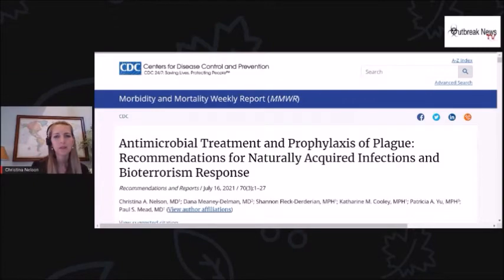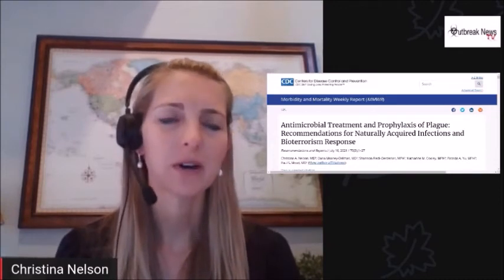PLAGUE primer and updated treatment recommendations with Christina Nelson, MD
In a recent Morbidity and Mortality Weekly Report (MMWR), experts from the Centers for Disease Control and Prevention (CDC) produced updated recommendations for the human treatment and prophylaxis of Yersiniapestis, the agent of plague .

Joining me today to discuss plague and the updated recommendations is Christina Nelson, MD. Dr. Nelson is with the Division of Vector-Borne Diseases, National Center for Emerging and Zoonotic Infectious Diseases at the CDC and she served as co-chair for the steering committee and the Plague Clinical Guidelines Team.

Antimicrobial Treatment and Prophylaxis of Plague: Recommendations for Naturally Acquired Infections and Bioterrorism Response

Animal Viruses and Humans, a Narrow Divide: How Lethal Zoonotic Viruses Spill Over and Threaten Us

Apple AirPods Pro

Living Terrors: What America Needs to Know to Survive the Coming Bioterrorist Catastrophe